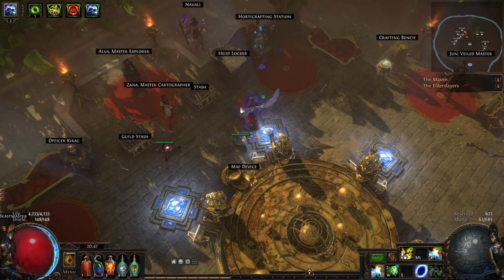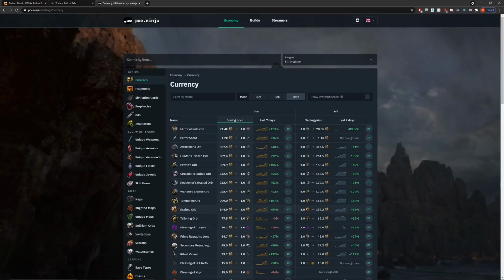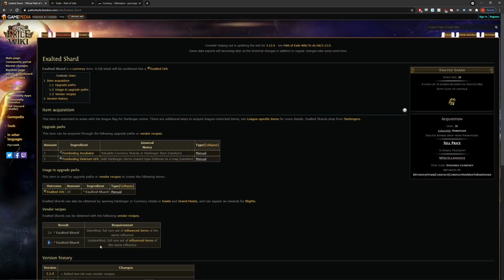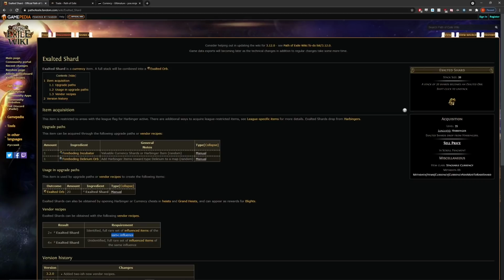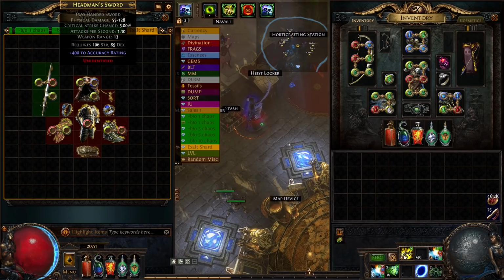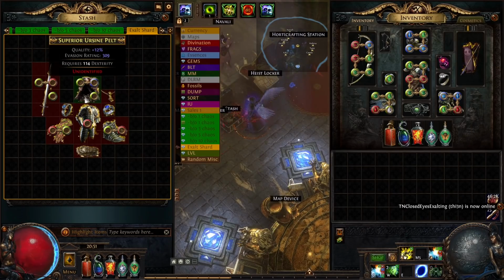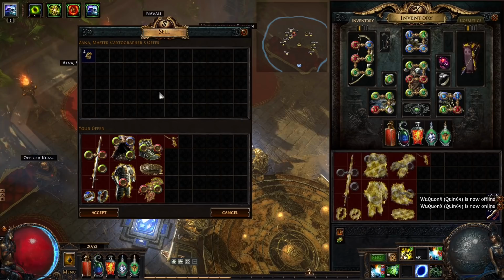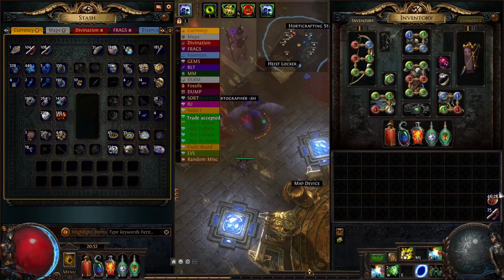PATH OF EXILE 3.14 - EXTREMELY EASY EXALTED ORBS USING A VENDOR RECIPE - BETTER THAN CHAOS RECIPE?!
Today, I wanted to share with you all the vendor recipe I use to make easy Exalts (especially earlier in the league and when exalts are expensive like now). I hope you enjoy and learn something!